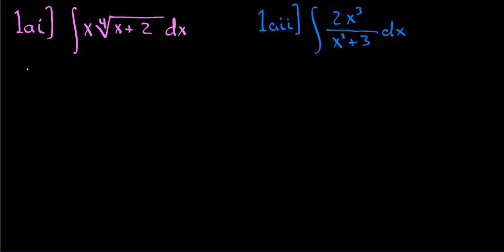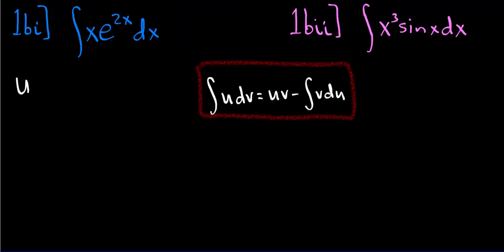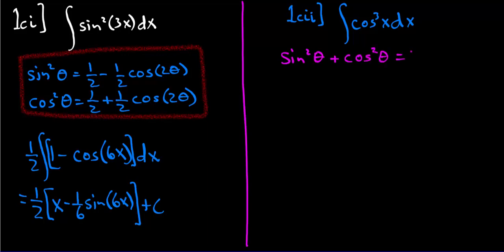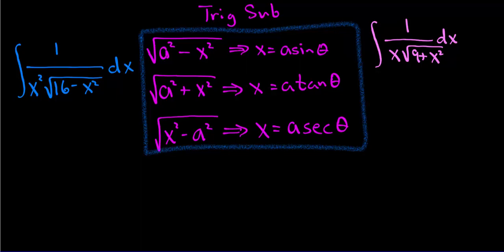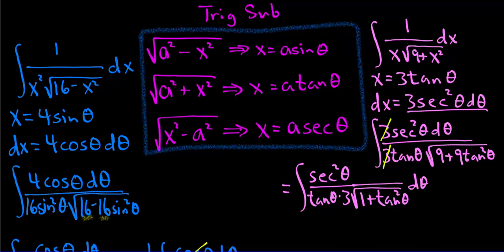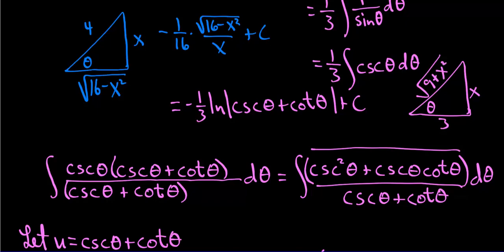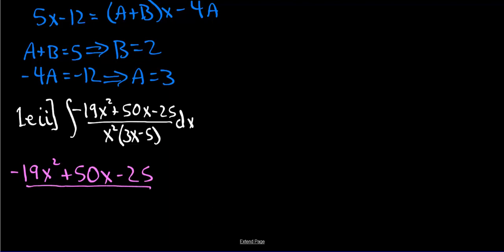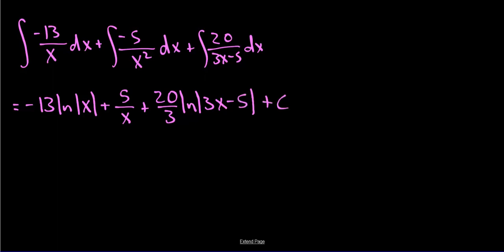Final Exam Practice for Integration